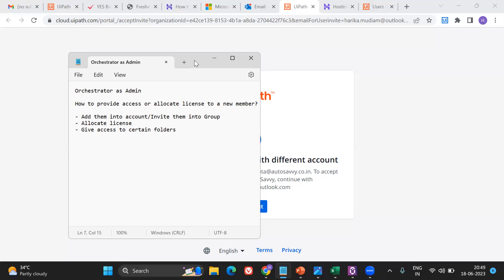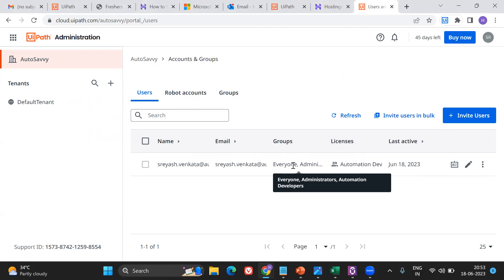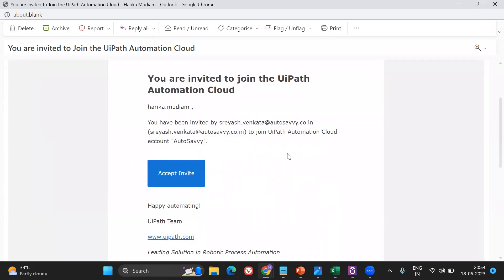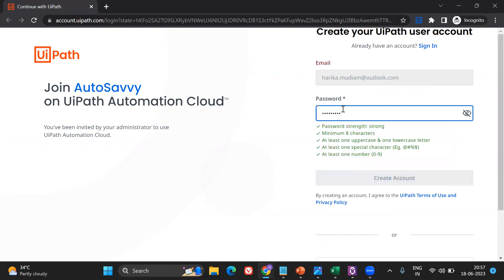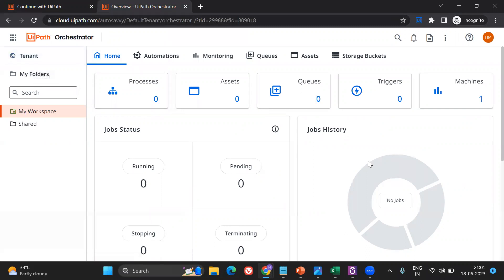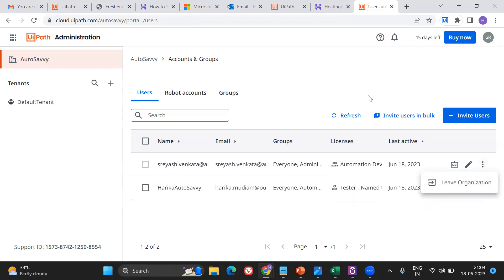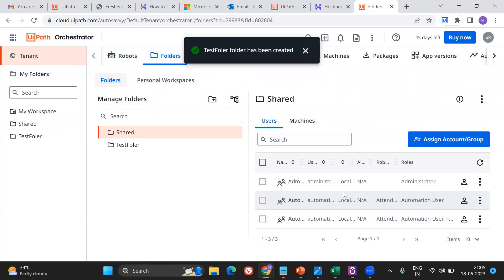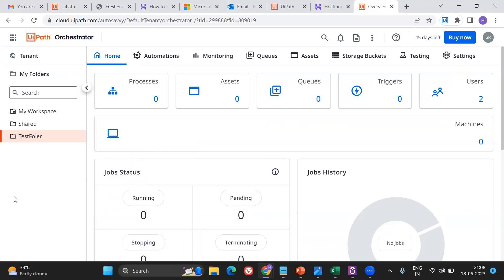UiPath Orchestrator As Admin-How to add new member, allocate license ,restrict access to folders.